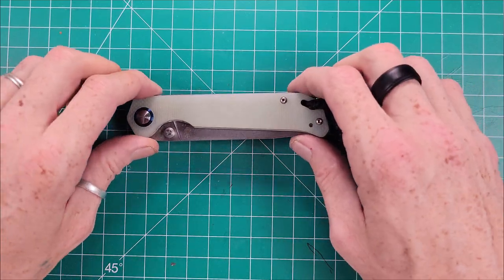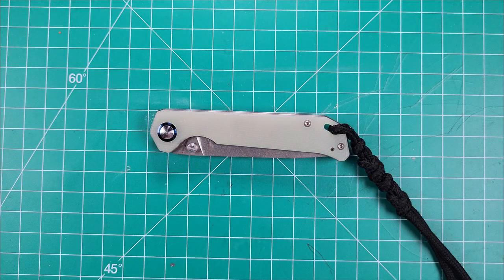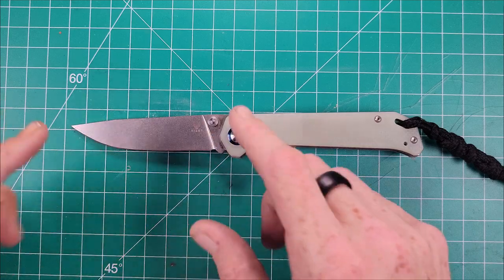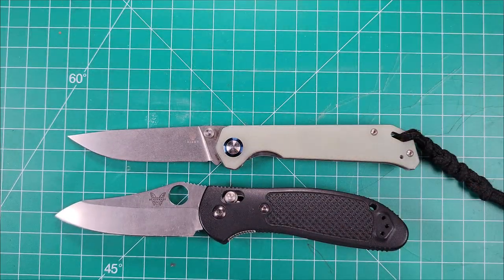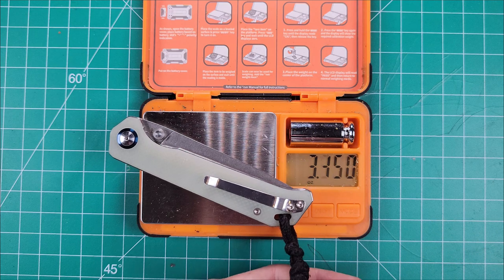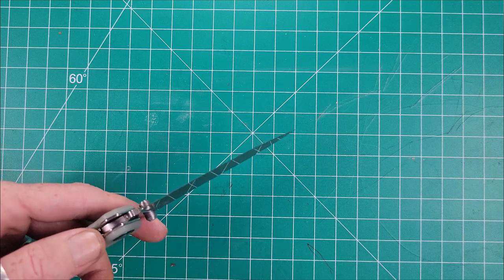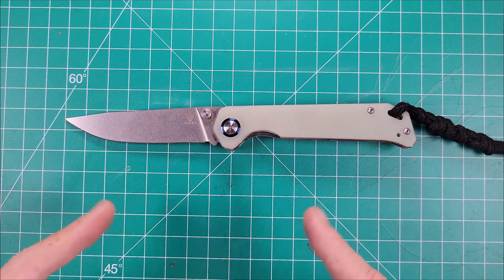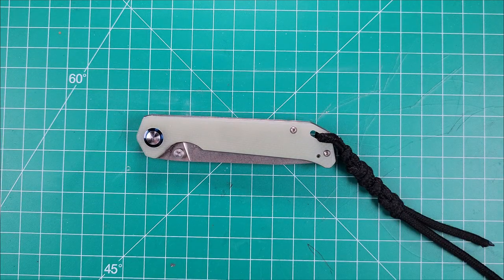Kizer Beglieghter Review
Today we take a closer look at one of he first knives i ever purchased for my collection the kizer beglighter
kizer beglieghter product link;